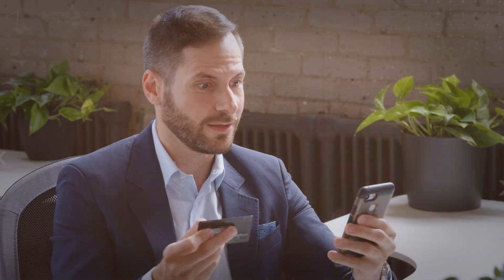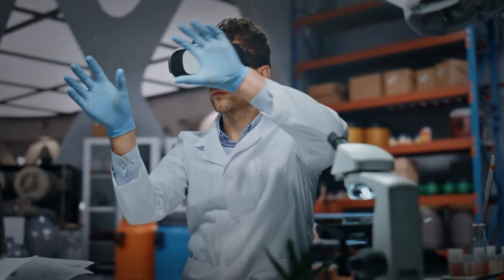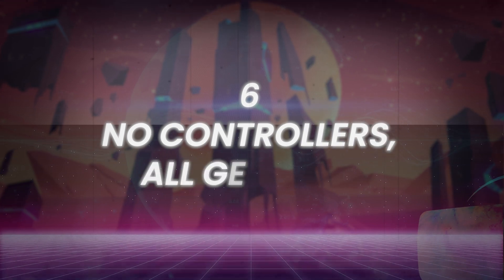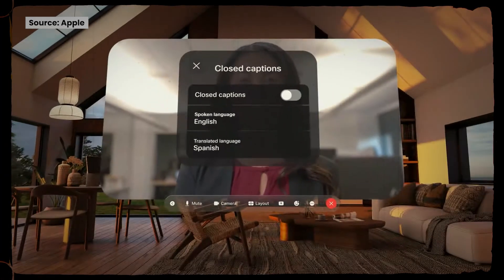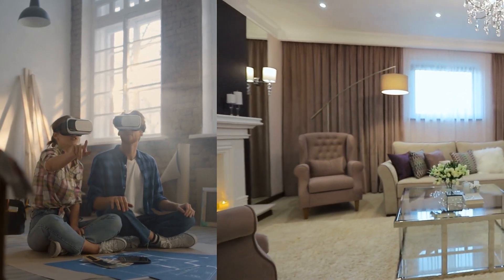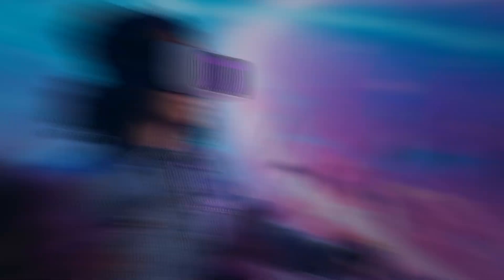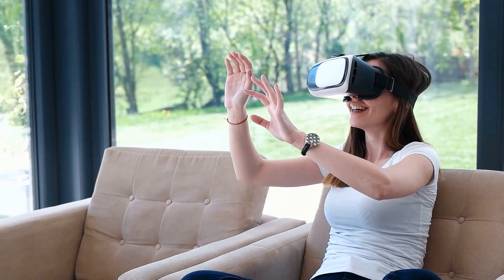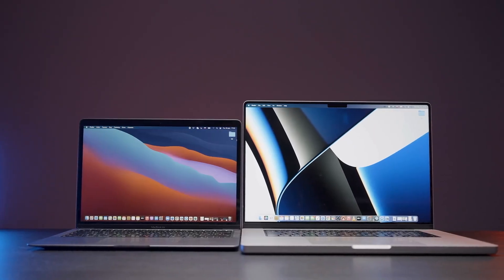The Apple Vision Pro Is Changing The World Forever (8 Unique Features)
Are you ready to embark on an extraordinary journey into the future of technology? Look no further than the Apple Vision Pro, a groundbreaking innovation that is revolutionizing our world as we know it. In this captivating video, we delve deep into the realm of cutting-edge technology, exploring eight unique features that set the Apple Vision Pro apart from anything you've ever seen before.

Prepare to be amazed as we unravel the mysteries behind this game-changing device. From its sleek design to its unparalleled performance, the Apple Vision Pro is redefining the way we interact with technology. Discover how its advanced AI capabilities are reshaping the landscape of innovation, paving the way for a brighter and more connected future.

But that's not all – the Apple Vision Pro boasts a host of other remarkable features that will leave you spellbound. From its seamless integration with other Apple products to its intuitive user interface, every aspect of this revolutionary device has been meticulously crafted to elevate your experience to new heights.

Join us as we embark on a journey of discovery and exploration, uncovering the endless possibilities that await with the Apple Vision Pro by your side. Whether you're a seasoned tech enthusiast or simply curious about the future of innovation, this video is guaranteed to leave you inspired and awestruck. Don't miss out on your chance to witness history in the making – watch now and prepare to be amazed by the Apple Vision Pro.